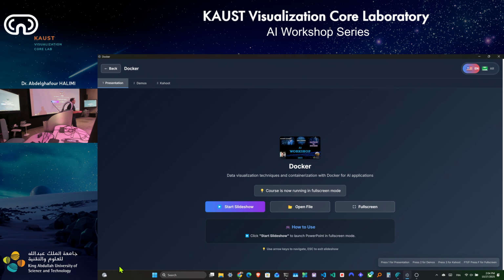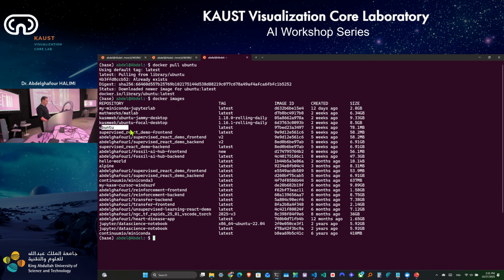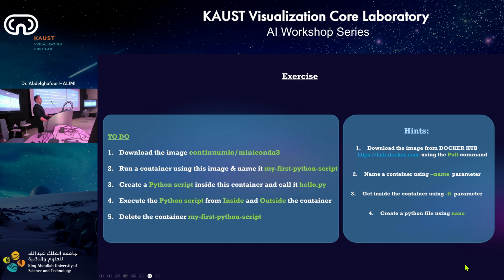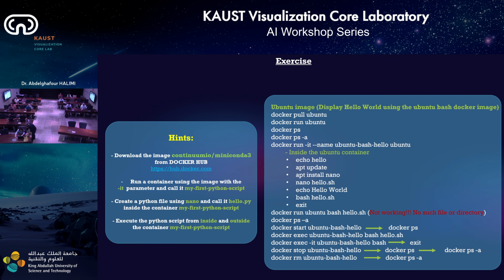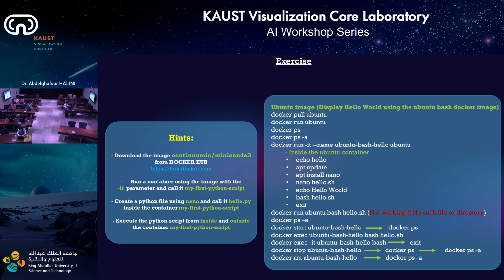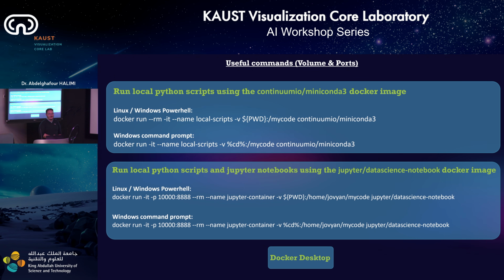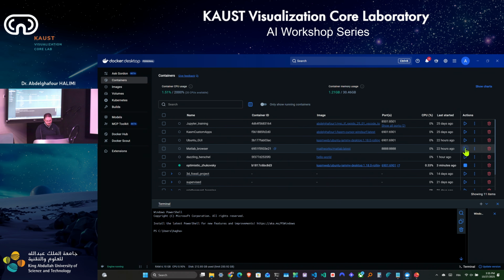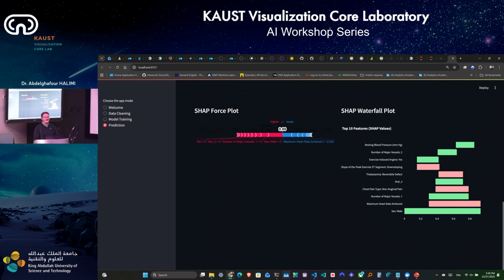Dr. Abdelghafour HALIMI - Introduction to Docker - AI Workshop Series Fall 2025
Recording of the live Introduction to Docker.

Course materials created by Dr. Abdelghafour Halimi for the Hands-on AI Tools and Techniques Workshop Series

Author:
Dr. Abdelghafour HALIMI

Chapters

00:00 - 10:35 Presentation
10:36 -  28:53 Docker Hands-On
28:54 - 1:12:23 Docker Exercise
1:12:24  Docker Hands-On & Demos